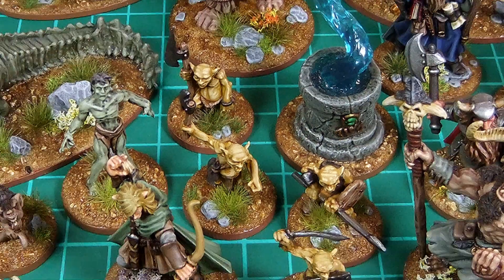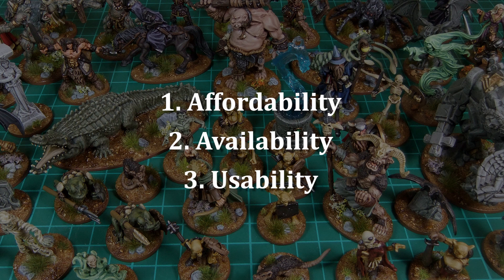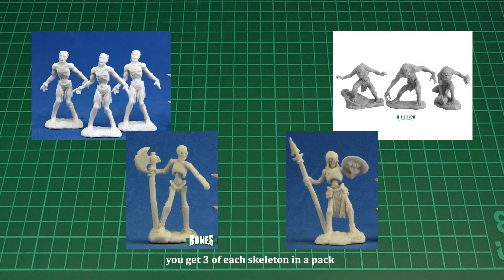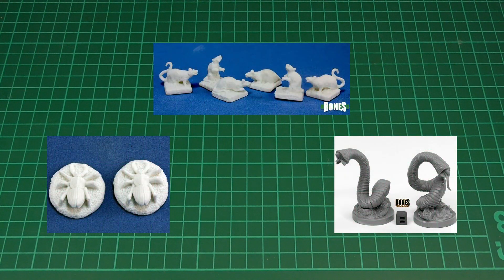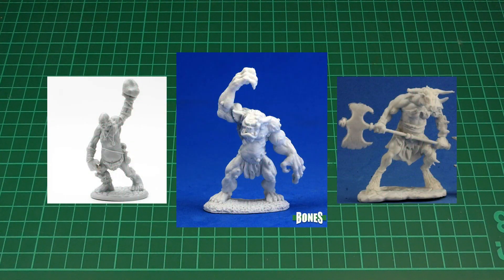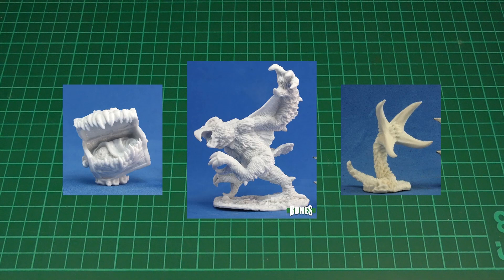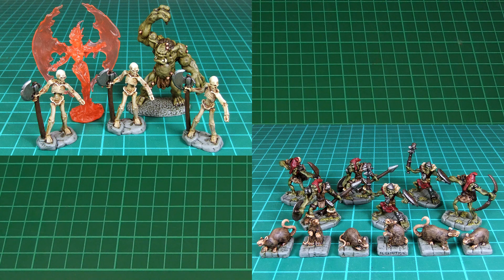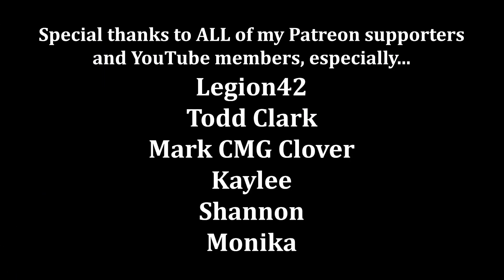Tips & Tricks #20 : Buying your first D&D / RPG miniatures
In this bonus episode I'll be taking a look at a bunch of different monster miniatures that might be of interest if you're thinking of starting collecting miniatures for use in your games.

Note that I'm not affiliated with Reaper Miniatures in any way - I'm just using their models as an example of the kind of thing that you can get without breaking the bank.

* * OTHER LINKS * *